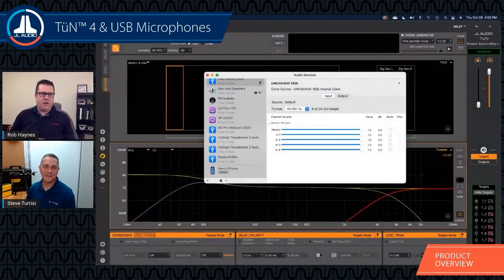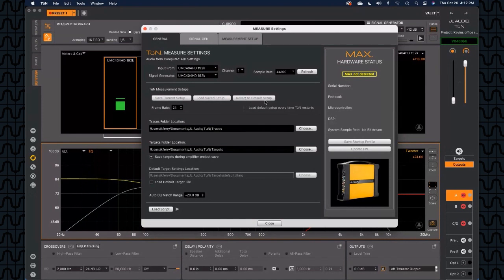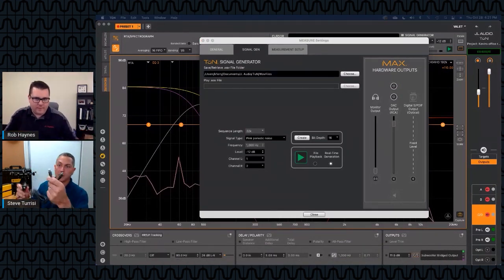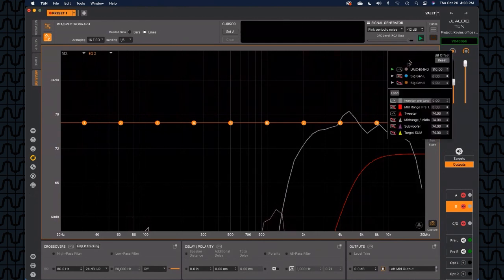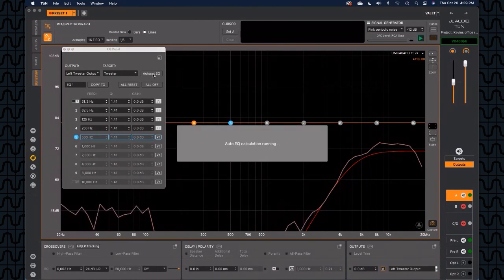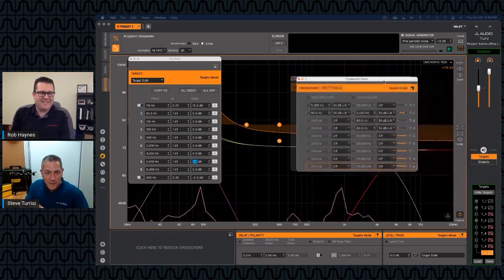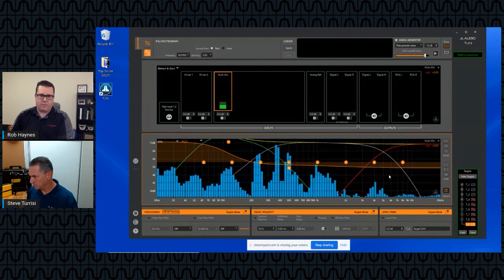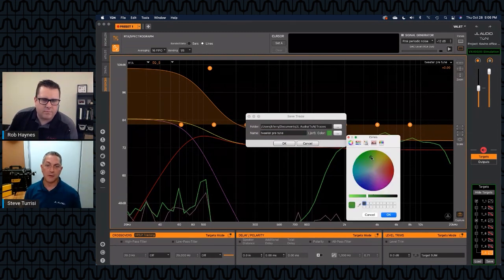[Live] JL Audio Training | Using TüN™ 4 with USB Microphones & Sound Cards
JL Audio's technical trainer, Rob Haynes, hosted a live on-line training about using TüN™ 4 with USB microphones. Watch as the training team guides you through the process of setting up your USB mic as well as sound card, then how to use TuN™ 4 tuning software to take Real-Time Analyzer (RTA) measurements.